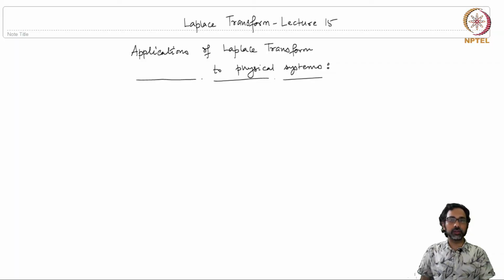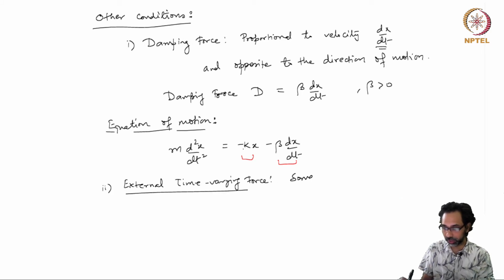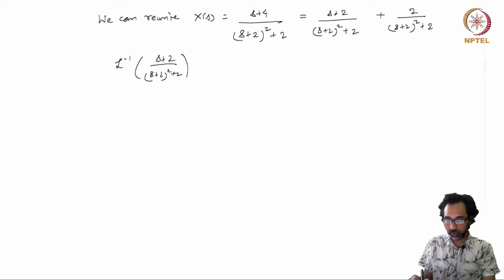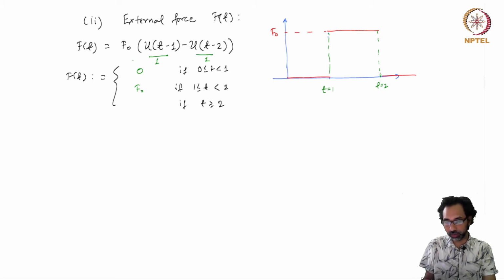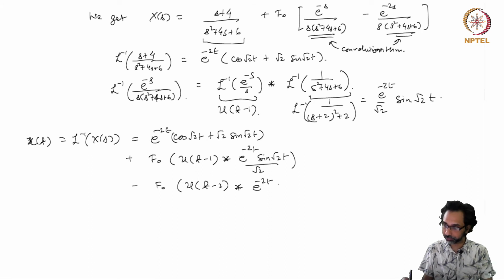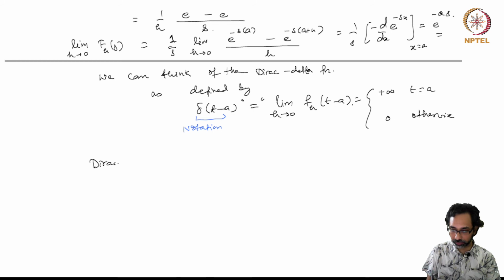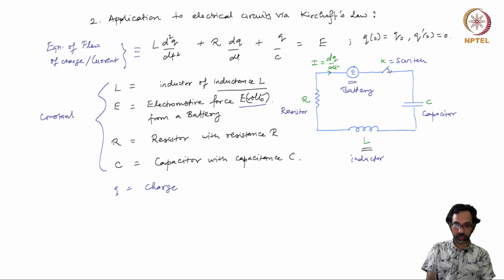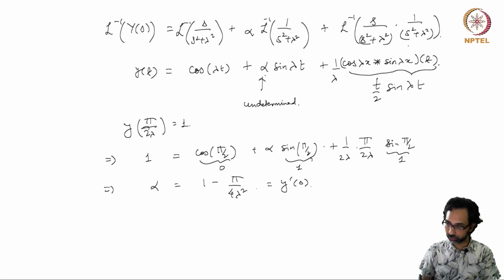mod04lec23 - Applications of Laplace Transform to physical systems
Use of Laplace transforms in Mechanics e.g. Spring mass system, Dirac-delta function and it's properties, application of Laplace, transforms in electrical circuits via Kirchhoff's law, Boundary value problem